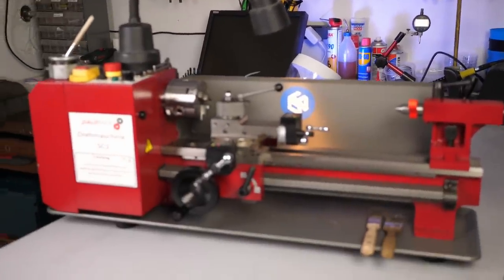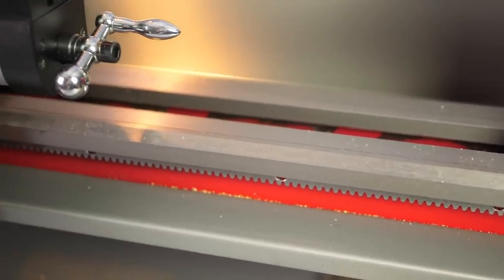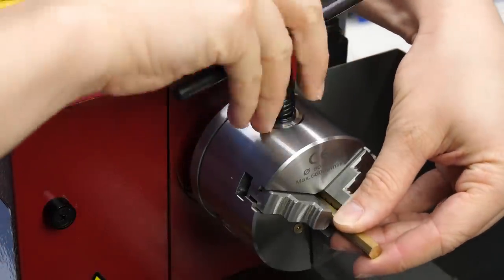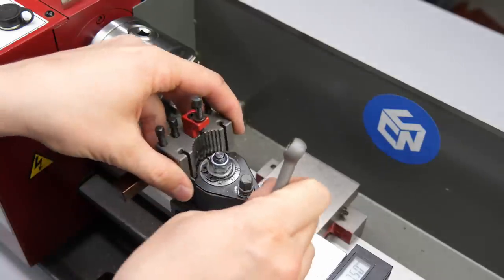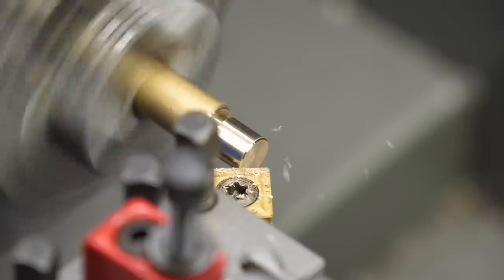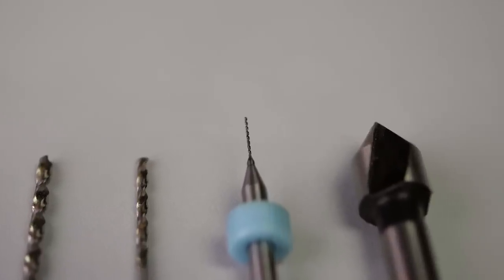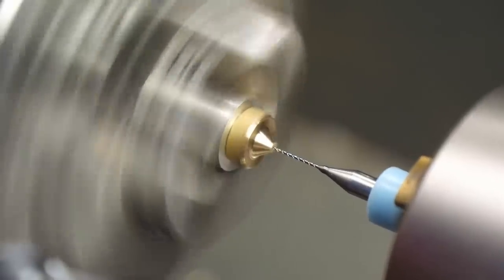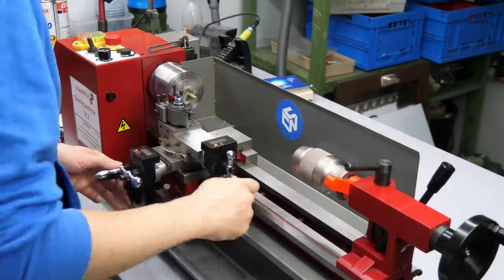Mini Lathe Project: 3D Printer Nozzle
I finally bought myself a Mini Lathe, more precisely a SIEG SC2 form Paulimot, which is perfect for my basement workshop. Since I haven't been using a lathe for ages, I thought, machining a 3D printer nozzle from brass might be a perfect learning project with challenging features like a 400um orifice bore. I'll walk you through the whole machining process and we'll cut one open to take a look on the inside as well as compare the print result with a genuine E3D nozzle!

🤑 Looking for a Mini Lathe or accessories?
Mini Lathe (aff)
Carbide toolset (10mm / 3/8") AMAZON (aff)
Carbide toolset (10mm / 3/8") ALIEXPRESS (aff)
Multifix Tool Post Size Aa AMAZON (EU) (aff)
Multifix Tool Post Size Aa ALIEXPRESS (aff)
Thread pitch gauge AMAZON (aff)
Thread pitch gauge ALIEXPRESS (aff)
Mitutoyo Calipers AMAZON (aff)
Mitutoyo Dial Gauge AMAZON (aff)
ER32 Collet Chuck ALIEXPRESS (aff)
ER32 Collet Block ALIEXPRESS (aff)
ER32 Collet Set ALIEXPRES (aff)
ER32 Collet Set AMAZON (aff)

🎥 CAMERAS & LENSES
30mm f2.8 macro - Great Macro Lens (80% of my videos)
10-25mm f1.7 - Awesome Lens
12-35mm f2.6 - Great Allround Lens
14-140mm f3.5-5.6 - My go-to travel Lens
25mm f1.4 - Nice prime for photography
🎙AUDIO